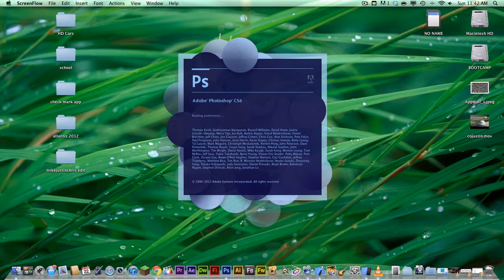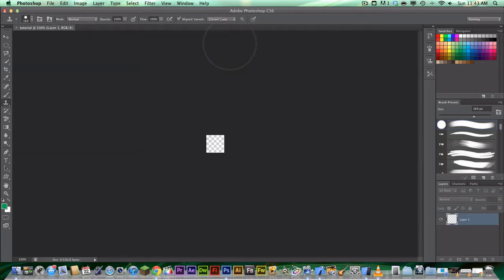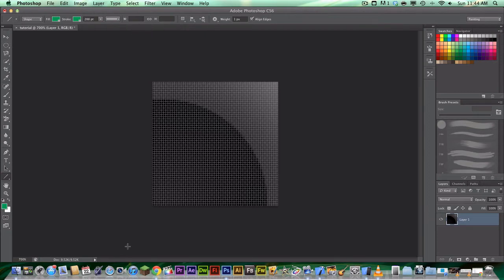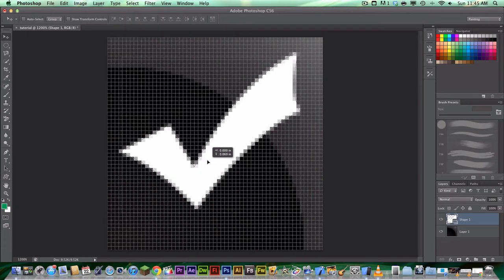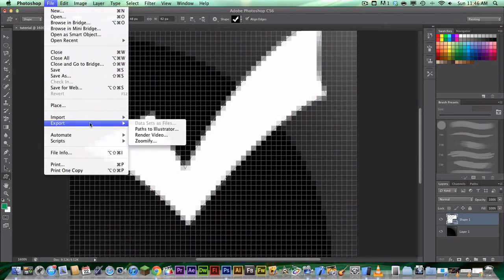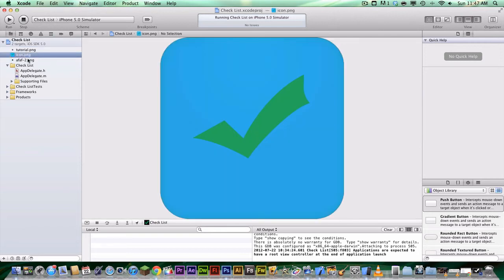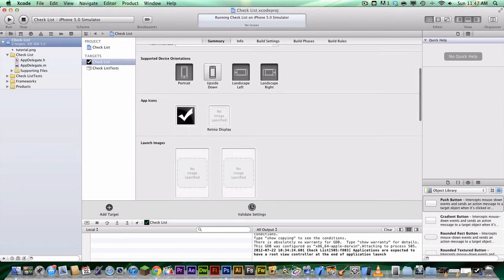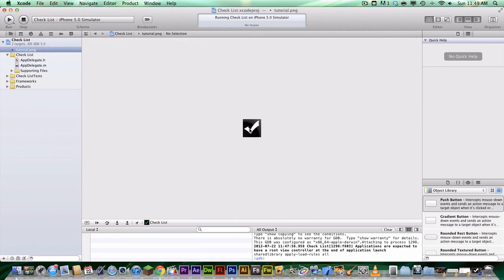How To Make A IOS App Icon In Photoshop (Easy Way!)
Retina display sizes: 114x114
Regular: 57x57